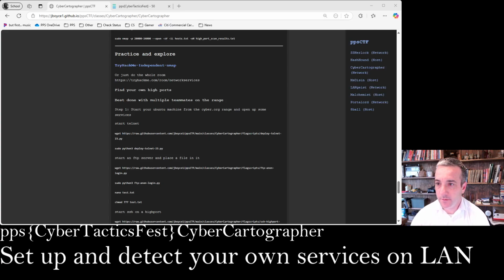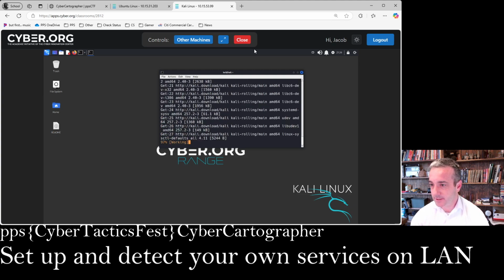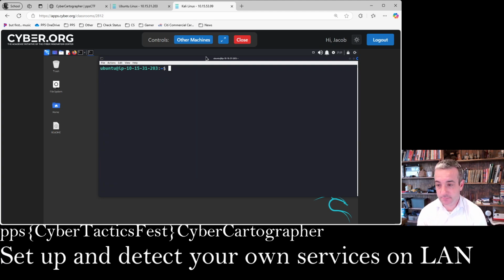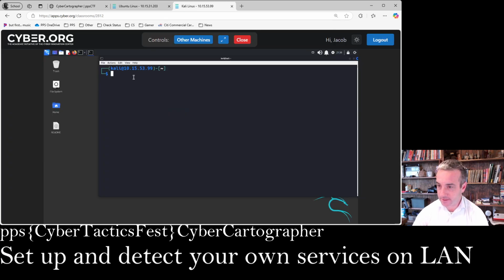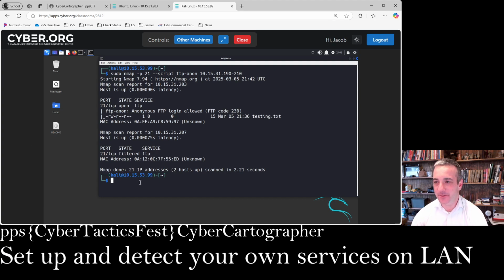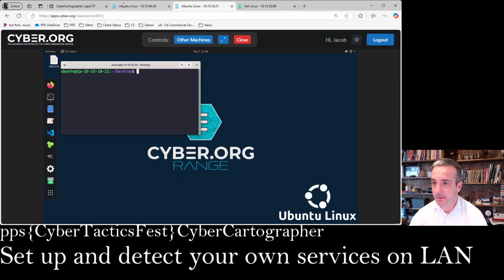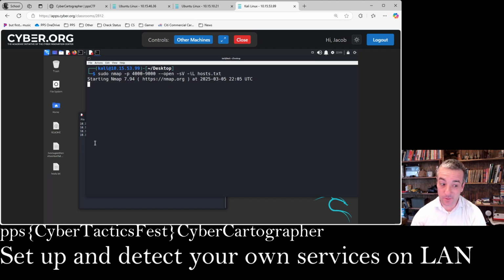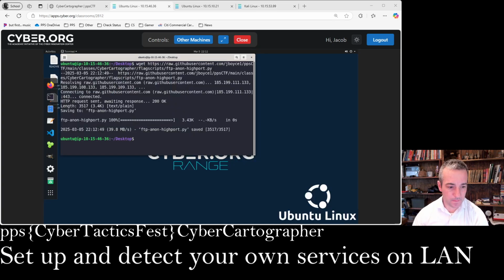Set up and detect your own services on LAN